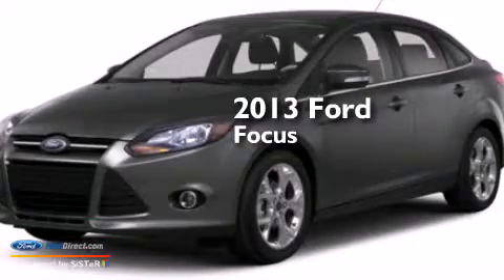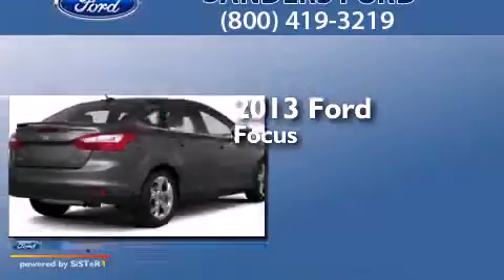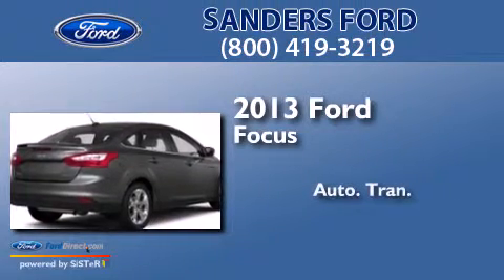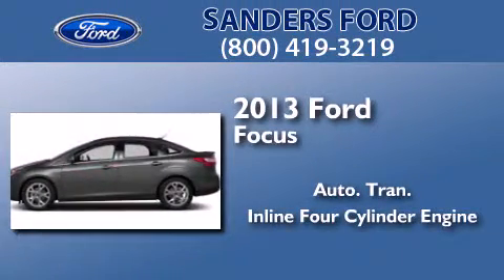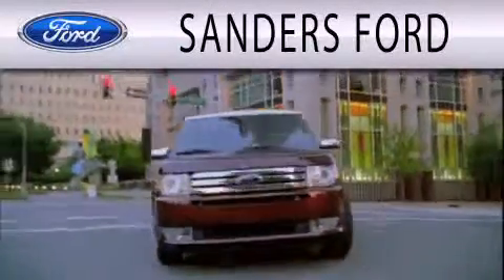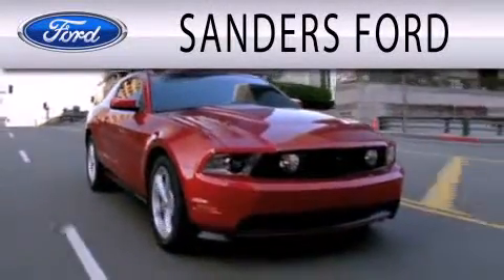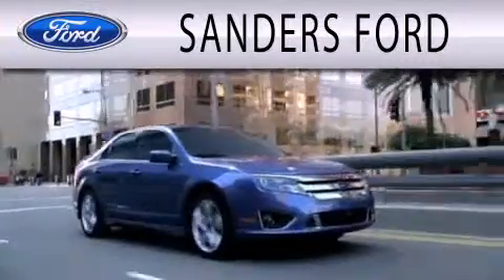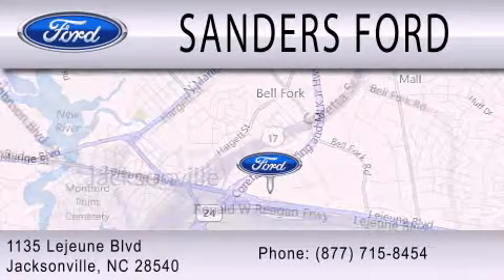2013 FORD FOCUS Jacksonville NC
We have been honored to serve the Jacksonville NC area , we promise that your experience at our dealership will exceed your expectations ! Year : 2013 Make : FORD Model : FOCUS Engine : 2.0L I4 16V GDI DOHC FLEXIBLE FUEL Trans . : AUTOMATIC Exterior : STERLING GRAY METALLIC Miles : 10 Interior : CHARCOAL BLACK Stock : N20709 Sanders Ford Inc Lejeune Blvd Jacksonville , NC 28540